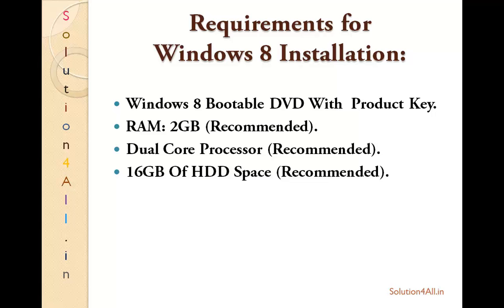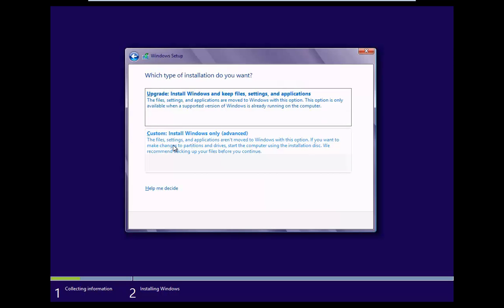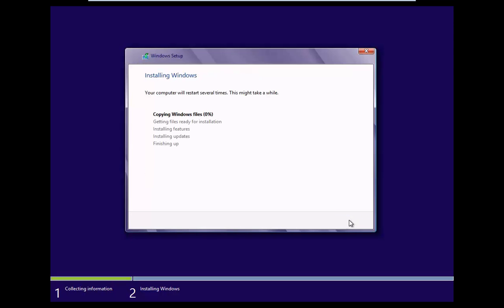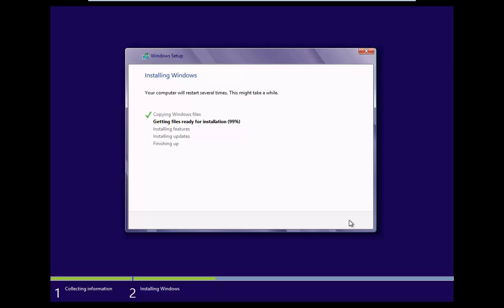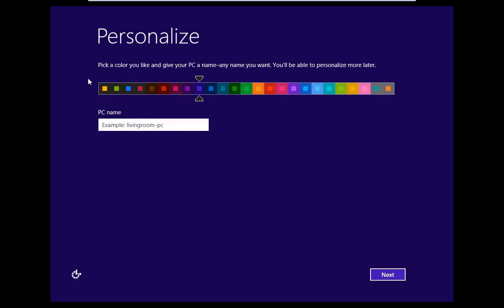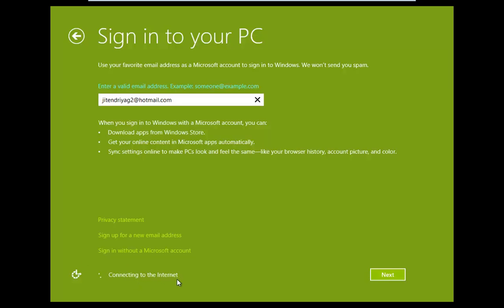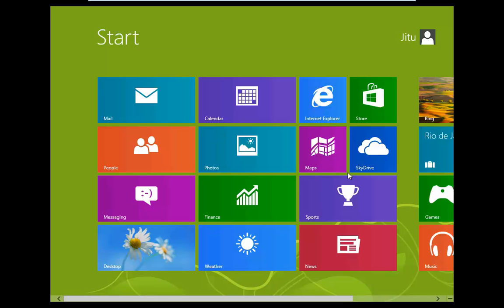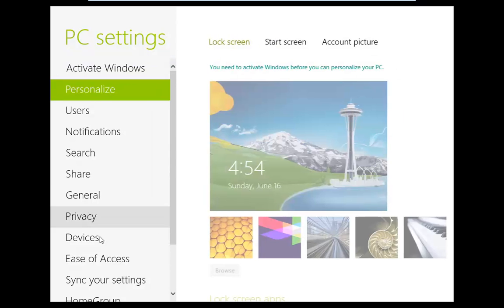Installing Windows 8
Windows 8 Complete Installation by Step To Step Process